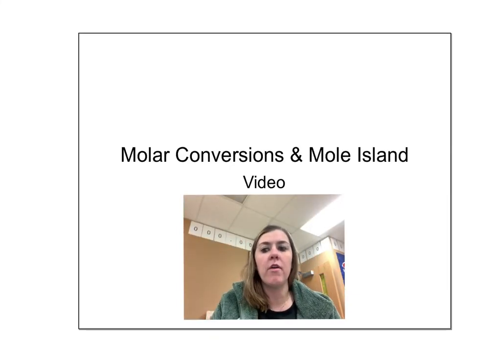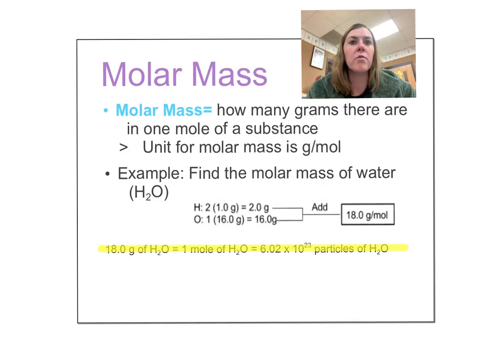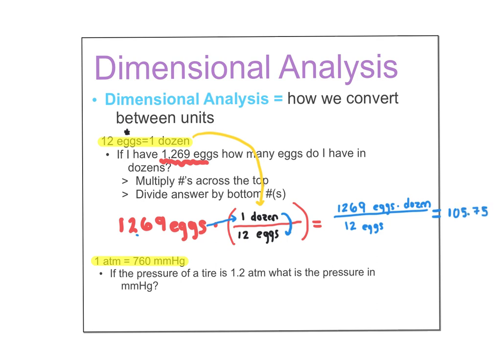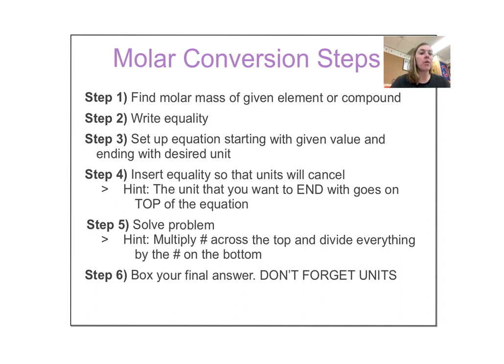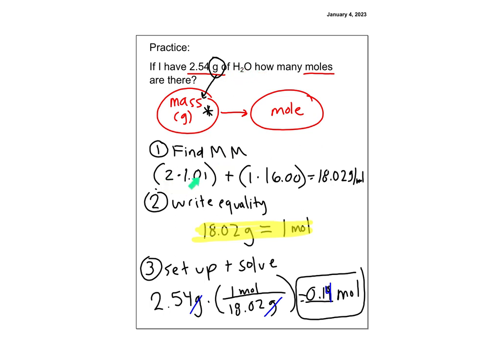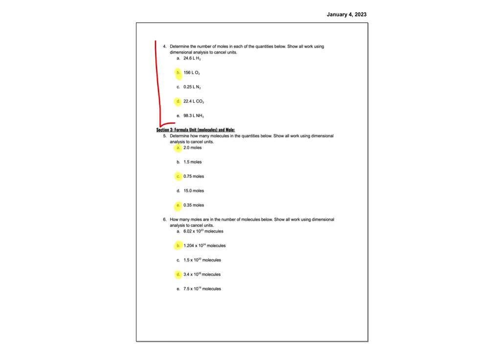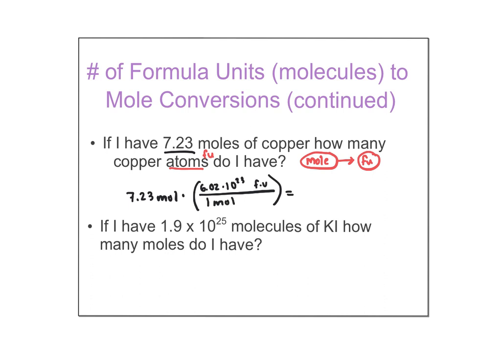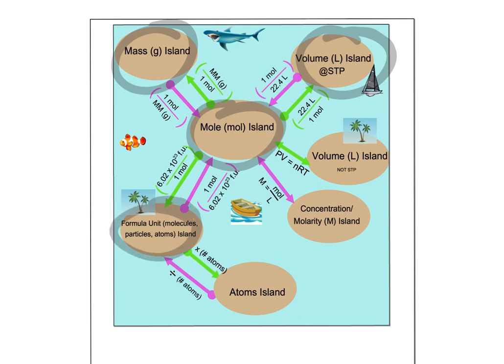Molar Conversion and Mole Island Video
Regular Chem
Honors Chem